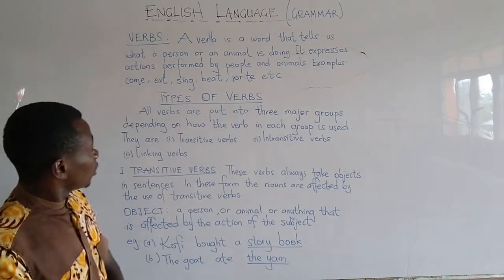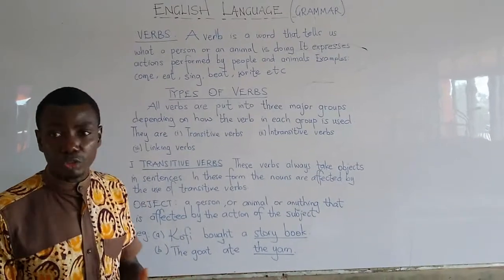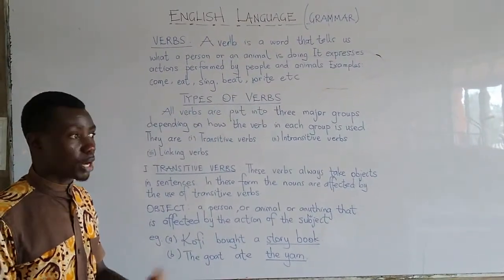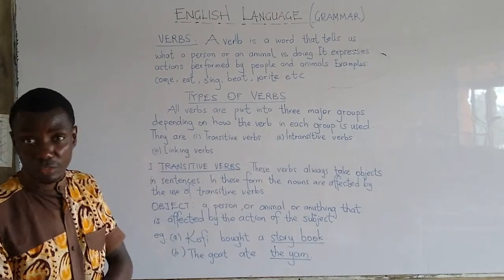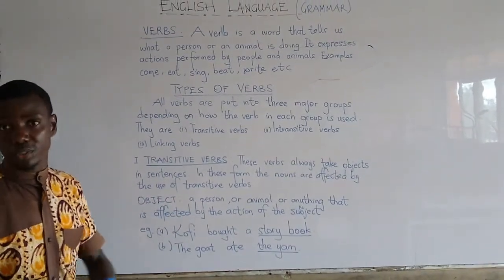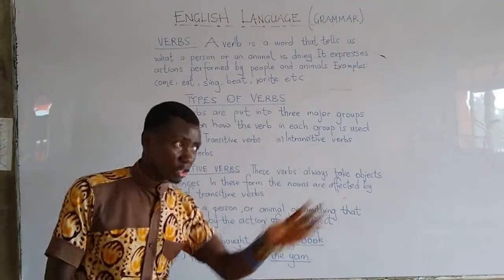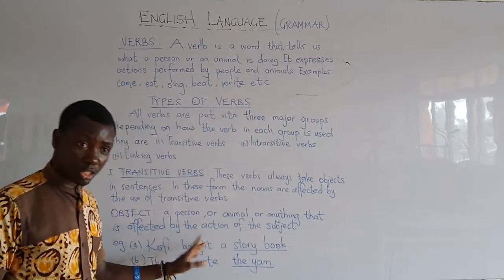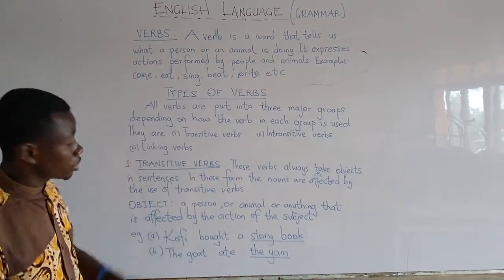ENGLISH FOR GRADE 6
ENGLISH LESSON BY SIR ASOMANI FOR GRADE 6